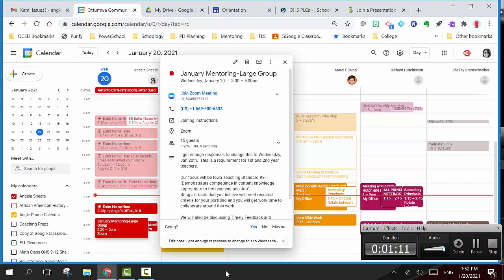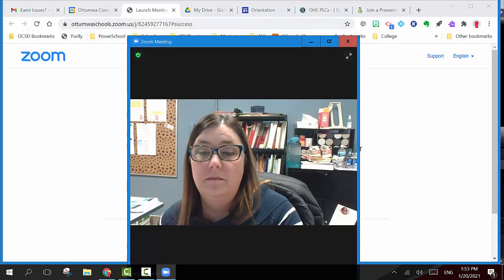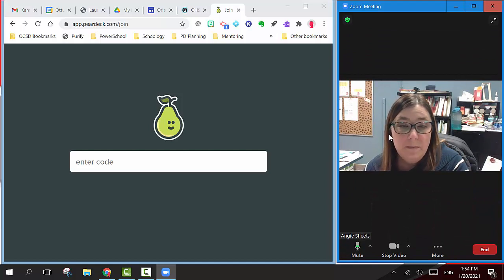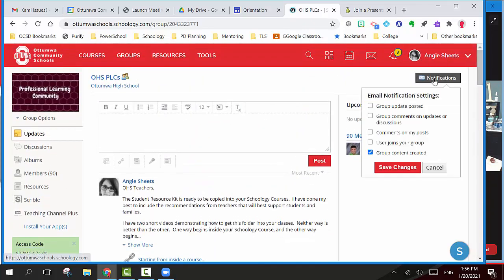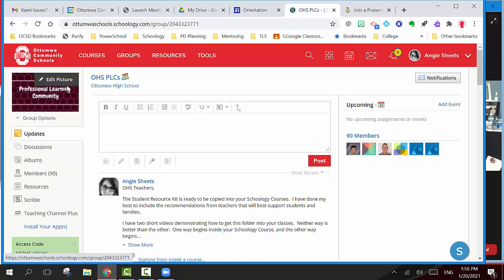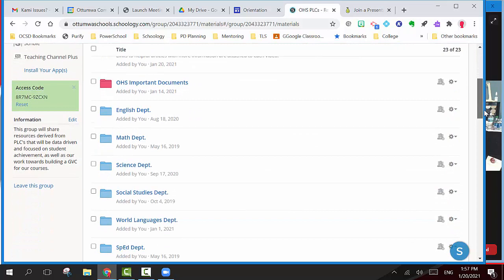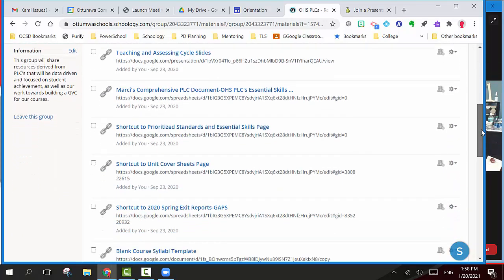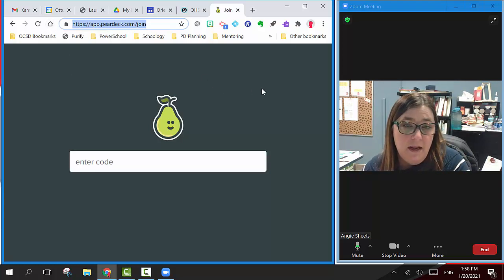Helpful Tips for Friday PD